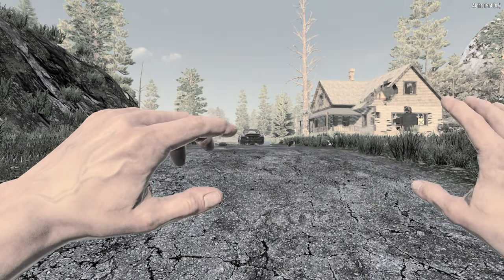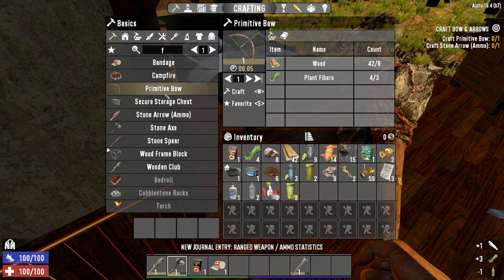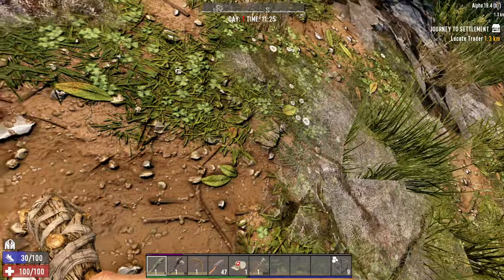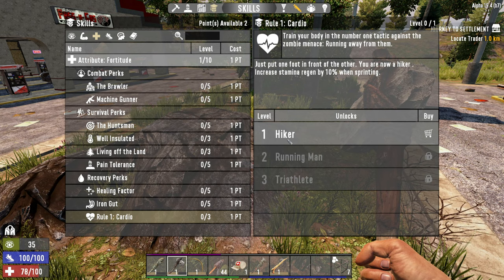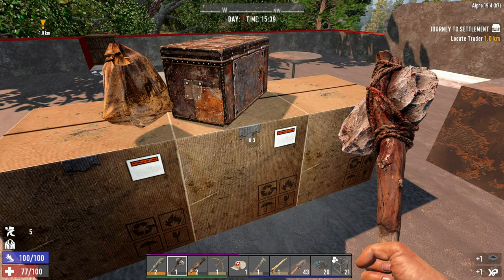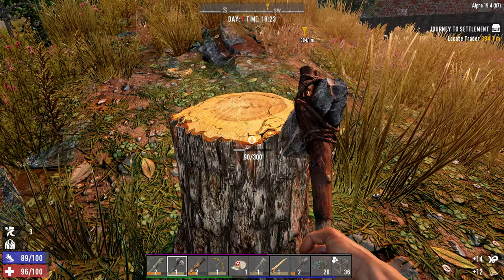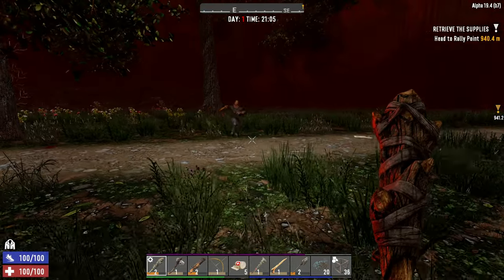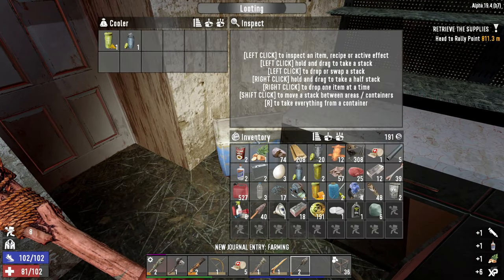7 Days To Die In 2K - Insane / Nightmare - Horde Every Night - 1 Life - Day 1